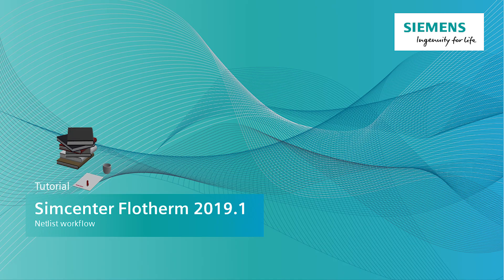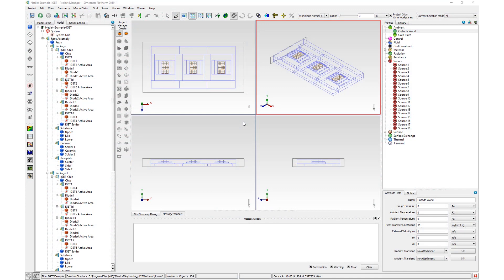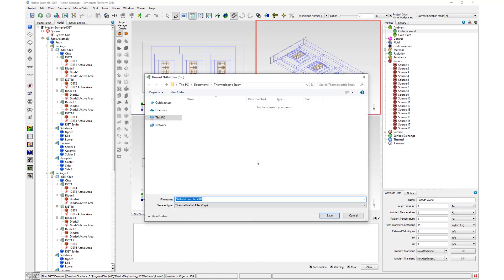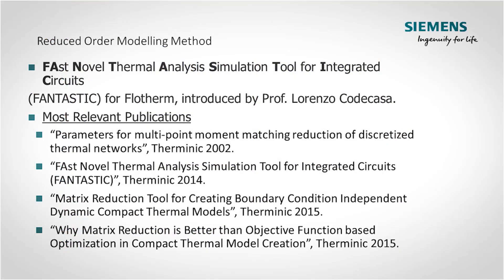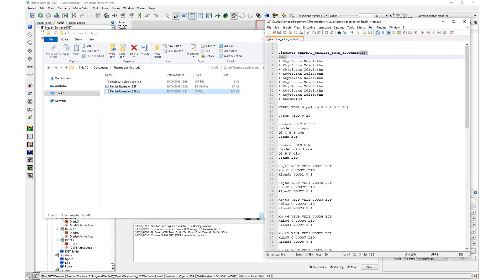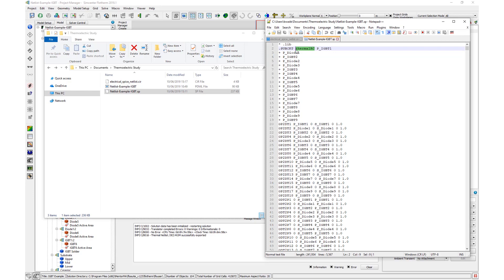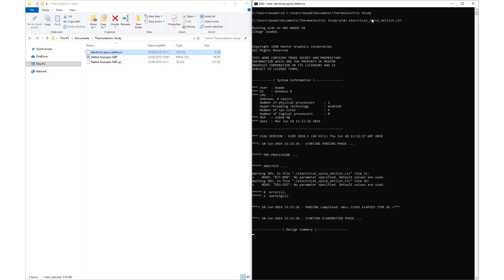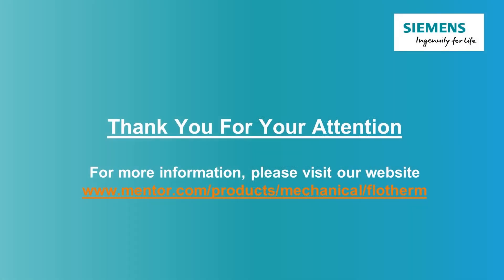HOW TO Export thermal netlist workflow in Simcenter Flotherm | Tutorial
Learn how to export a Thermal Netlist (Thermal SPICE file) in Simcenter Flotherm electronics cooling software to be used in Mentor Eldo circuit simulator software for electrothermal analysis.

▶️About Simcenter: Engineering departments today must develop smart products that integrate mechanical functions with electronics and controls, utilize new materials and manufacturing methods and deliver new designs within ever shorter design cycles. This requires current engineering practices for product performance verification to evolve into a Digital Twin approach, which enables to follow a more predictive process for systems driven product development.